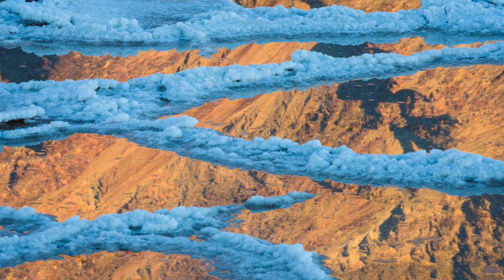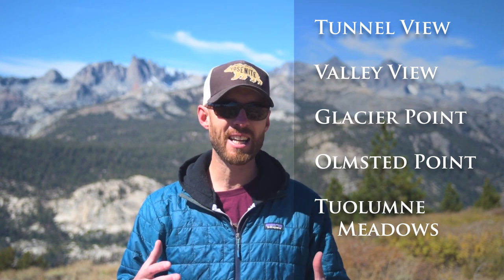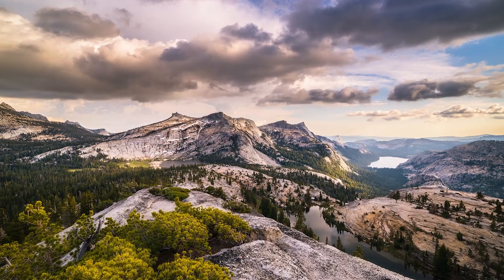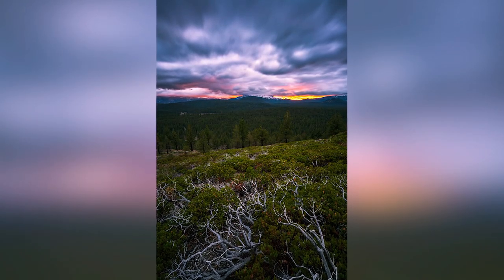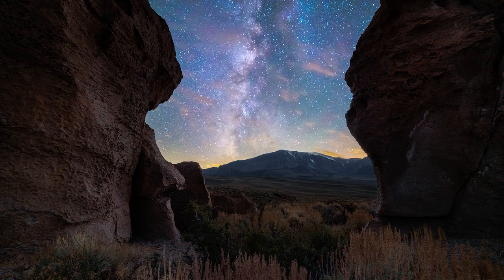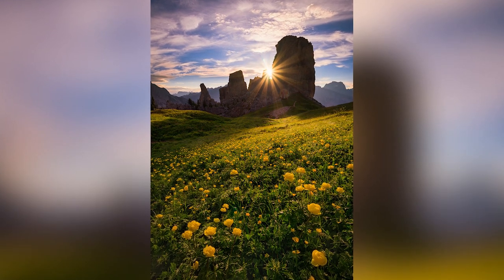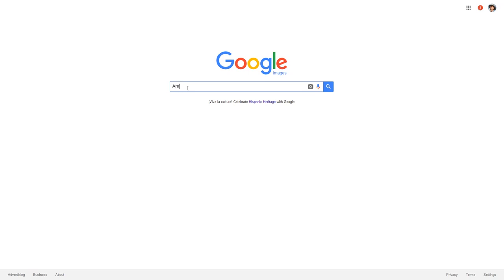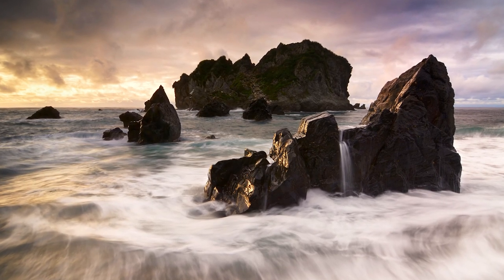Scouting ABC's - How To Find Fantastic Places to Shoot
Here's a new video about one of my favorite parts of landscape photography: scouting. How do you actually find those fantastic places to shoot? In the video I detail 5 tried and true techniques you an use to discover breathtaking locations for your photography.

Joshua Cripps is a full-time landscape photographer living near Yosemite National Park in California. His recent work includes the worldwide marketing campaign for the Nikon D750 camera.

All photos, text, and video are copyright Joshua Cripps, except if noted. Any use without my express written permission is really not cool, man.